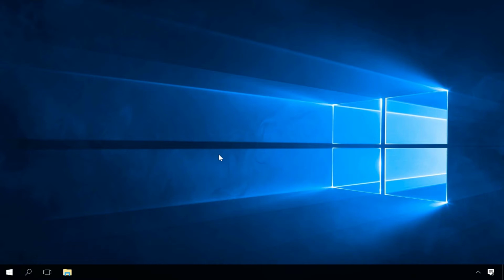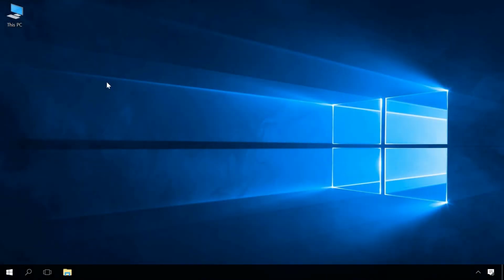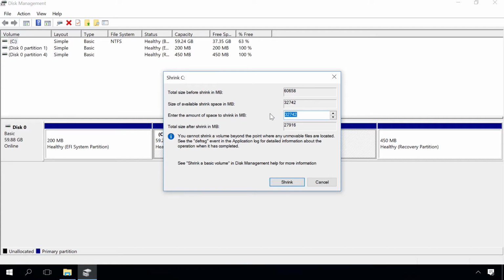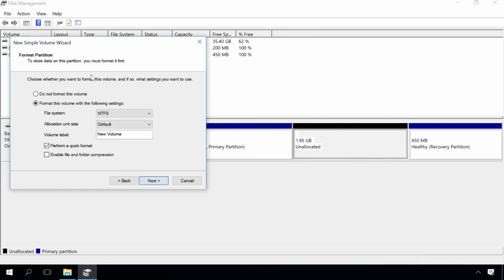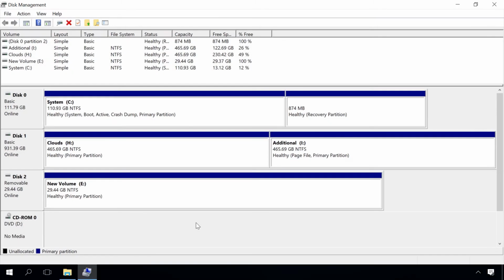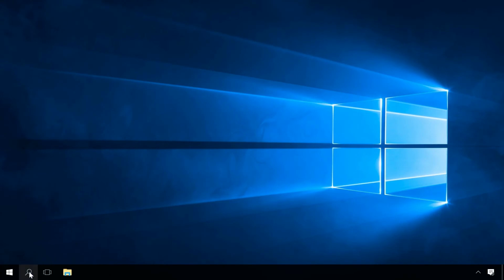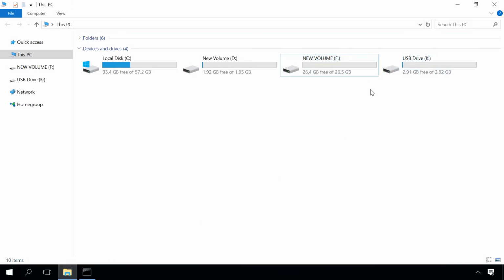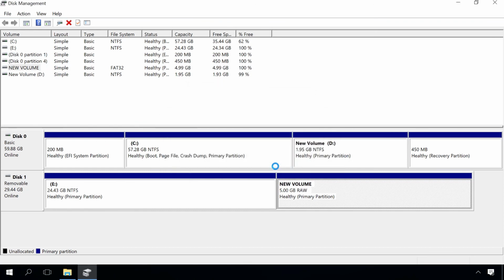Partition Hard drive, USB Drive, Memory Card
Watch this video to learn how to divide a hard disk, a USB drive or SD memory card into partitions using Windows tools and with third-party utilities, and why you may need this operation.